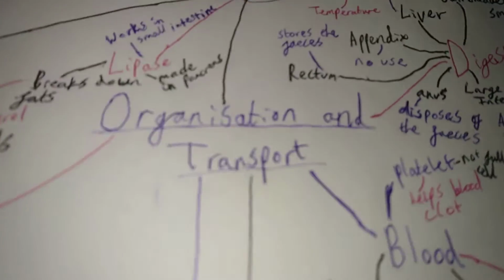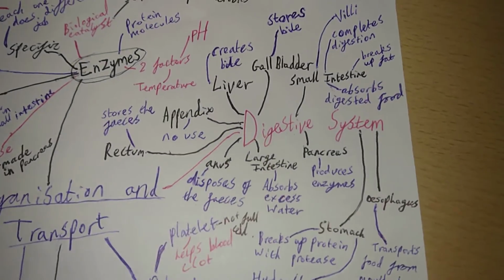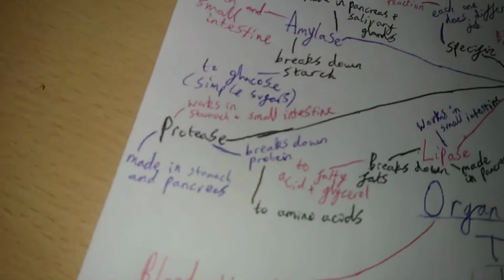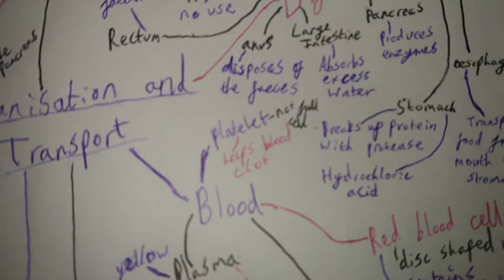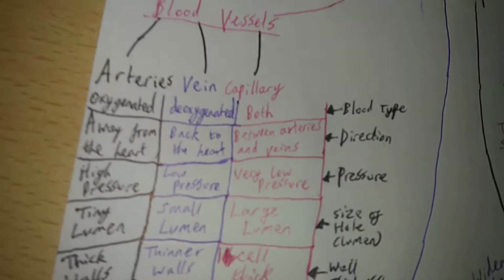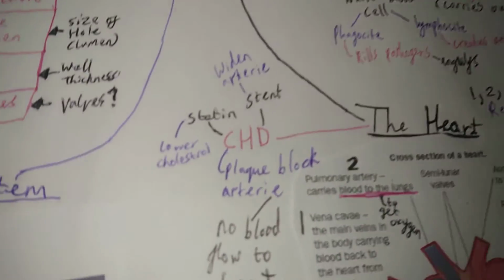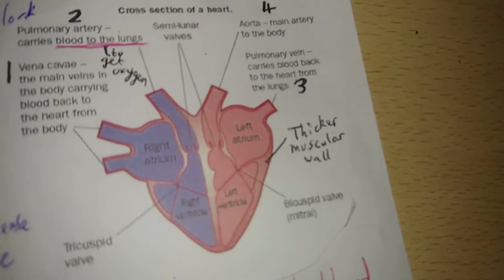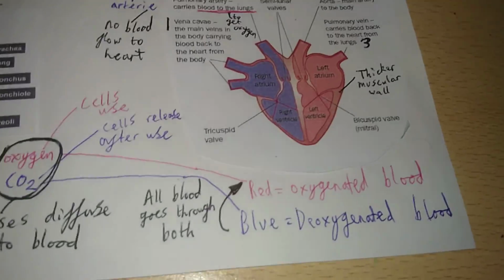AQA GCSE Biology 2:Organisation and Transport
When gotta keep organised whilst using Transport